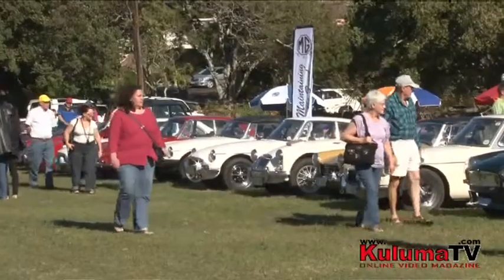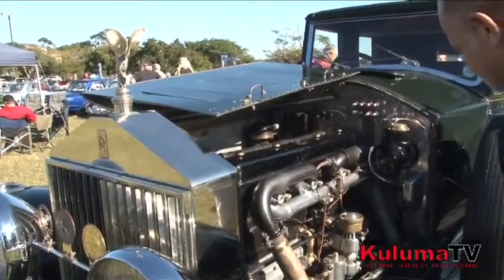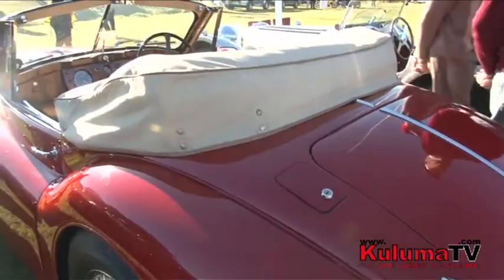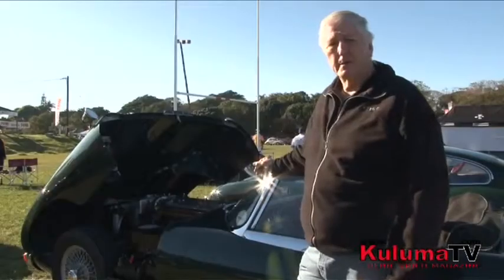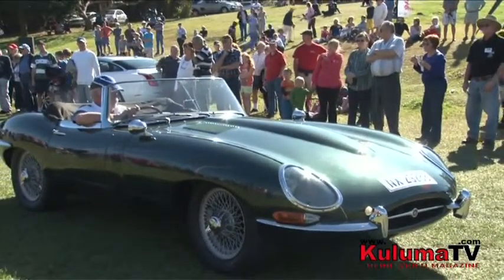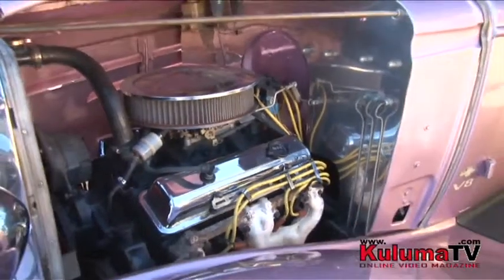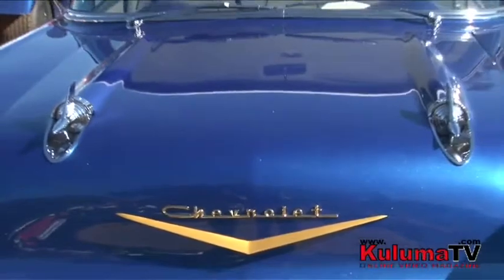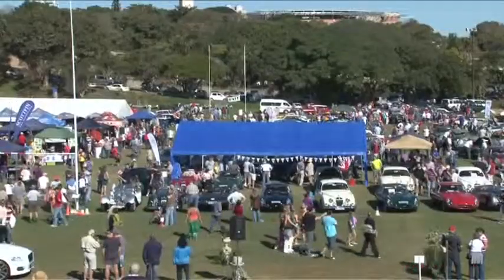ScottBurgh Classic Car Show 2013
The Scottburgh Classic Car Club (SCCC) was founded on 8 September 2007 by local resident, Peter Fielding. He believed that local enthusiasts wanted to enjoy their classic cars with others but disliked having to drive all the way to Durban every month to join one of the city's many car clubs.

Having been to all the major classic car shows both in South Africa and in the western world, he felt that there was an opportunity to stage a classic car show in the town. So, the first Scottburgh Classic Car Show was held in August 2010, organized by the SCCC at the Scottburgh Country Club.

The purpose of the Show is not only to provide a fun day for classic car enthusiasts and general public but also to raise money for local charities and public service organisations.